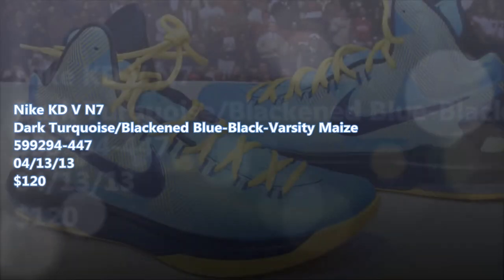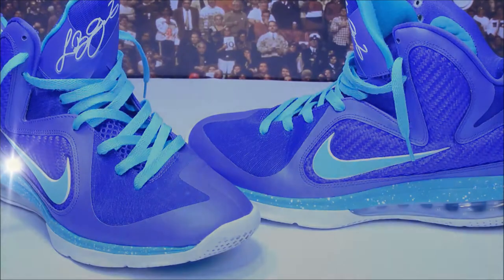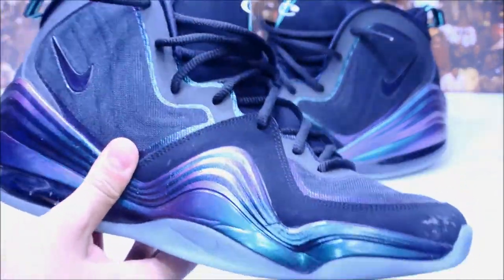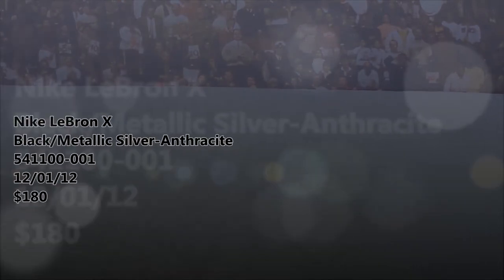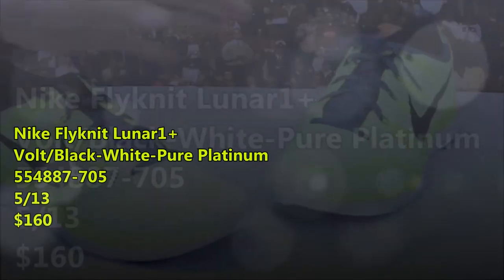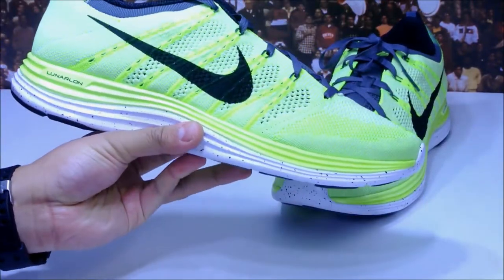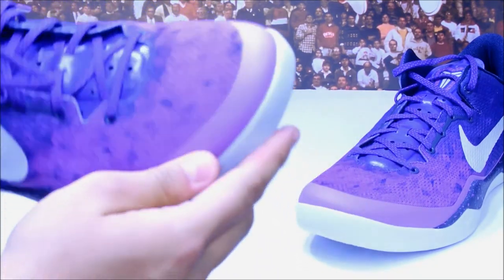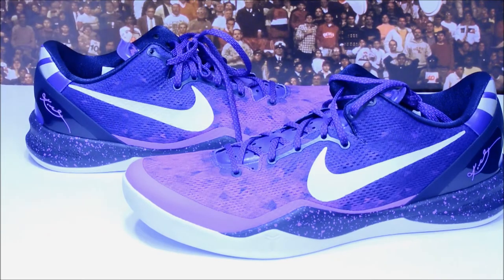Six New Pickups! N7's, Cloaks, Carbons, Summit Lake Hornets, Gradient Purple, Volt Flyknit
KD V "N7"
Lebron 9 "Summit Lake Hornets"
Penny V "Invisibility Cloak"
Lebron X "Carbon"
Flyknit Lunar+1
Kobe 8 "Playoffs/Purple Gradient"